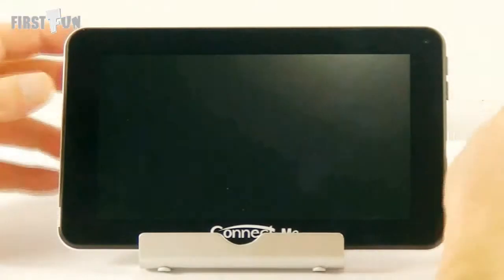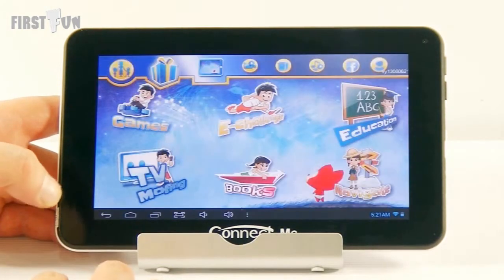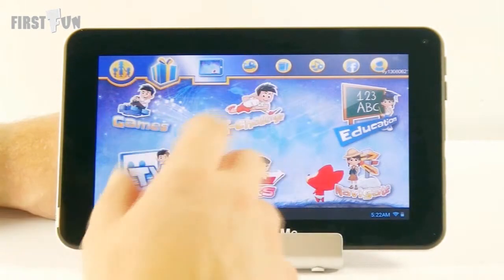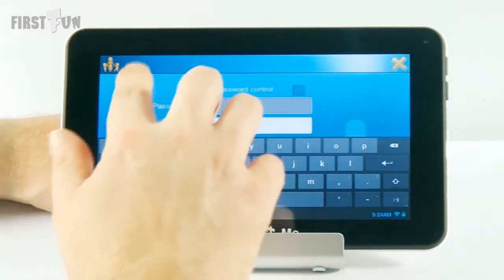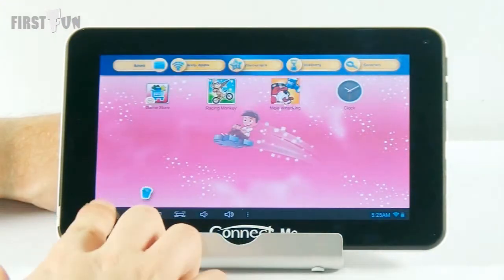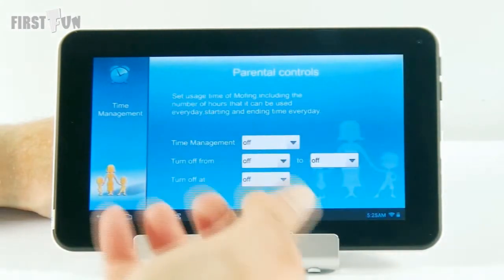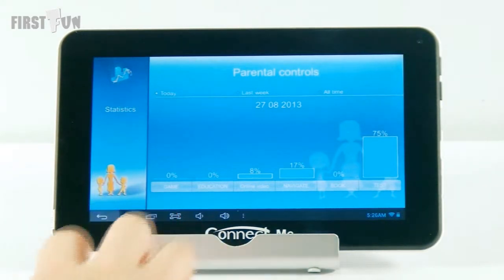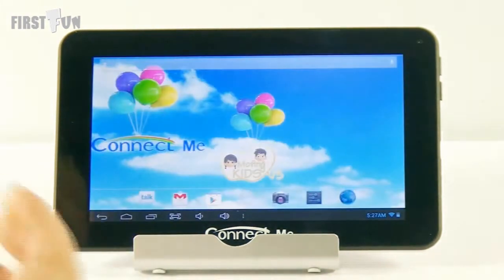allwinner a20 tablet review,unboxing and test| by firstfun tablet test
china allwinner a20 tablet test, Watch the china allwinner a20 review find out if china zopo c2 is really better than the flagship of Samsung tablet,allwinner a20 unboxing